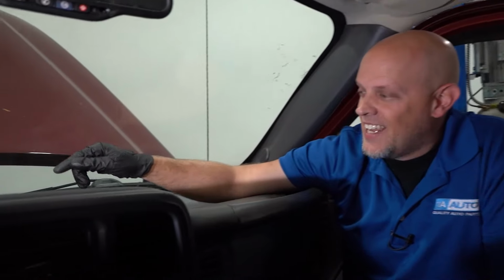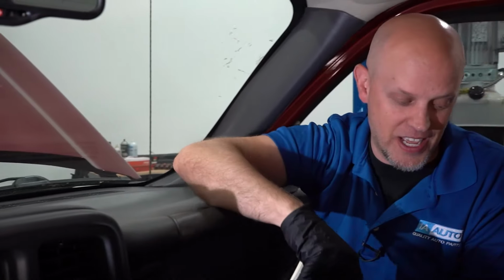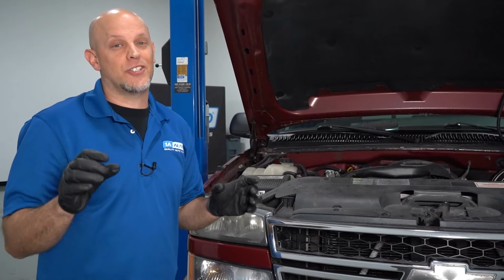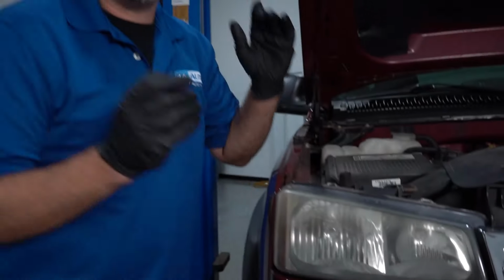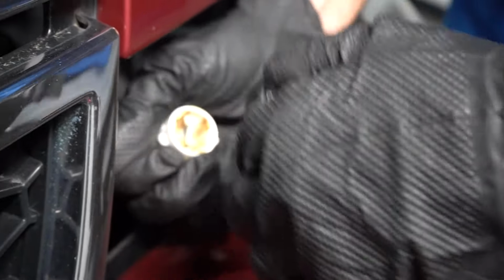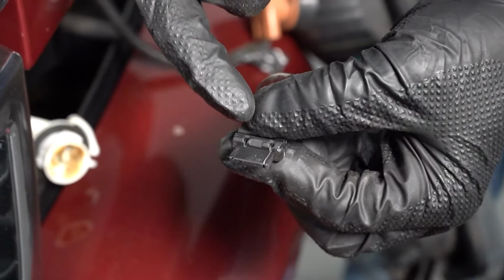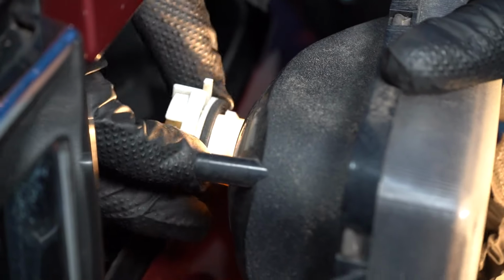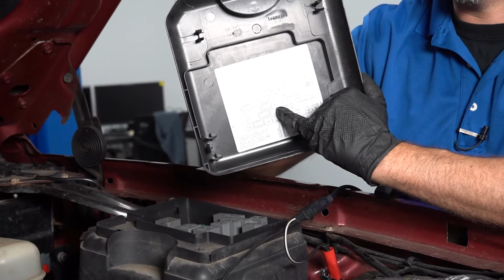Daytime Running Lights Not Turning On? How to Diagnose Daytime Running Lights, DRL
Are your daytime running lights not turning on anymore? It may not seem like a problem, who needs headlights in the daytime? Well, they do make your vehicle more visible, and in some places they are required to work if you have them! In this video, Andy guides you through a step by step diagnosis of daytime running lights, from the bulbs, to the wires, fuses, switches, and sensors! Take a look!